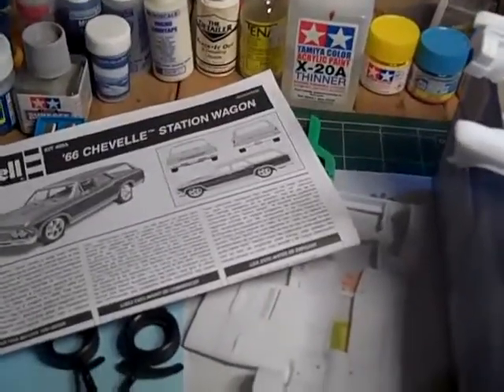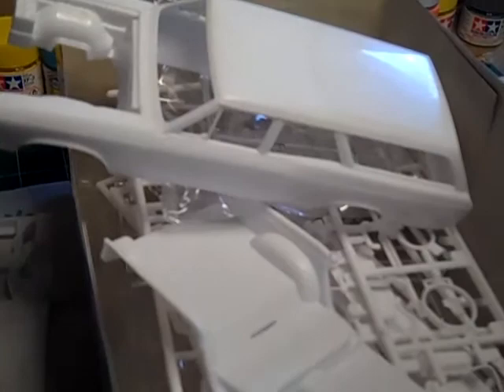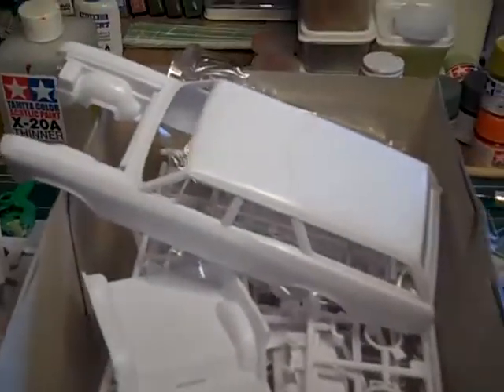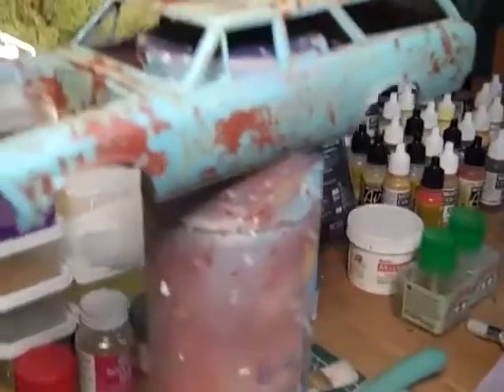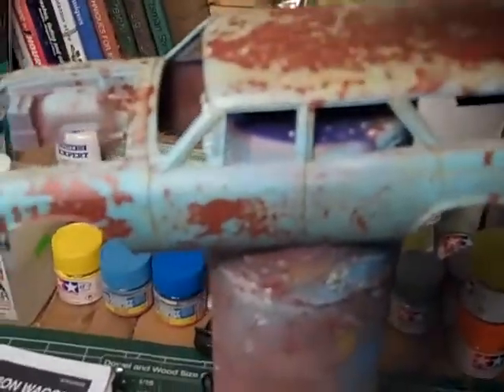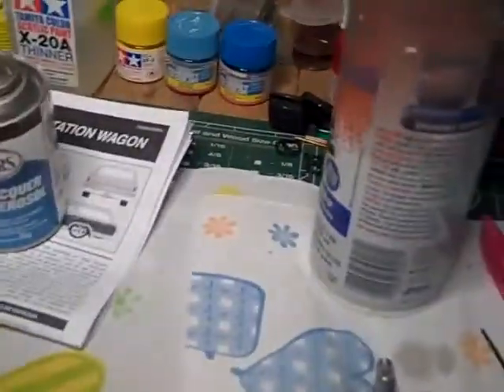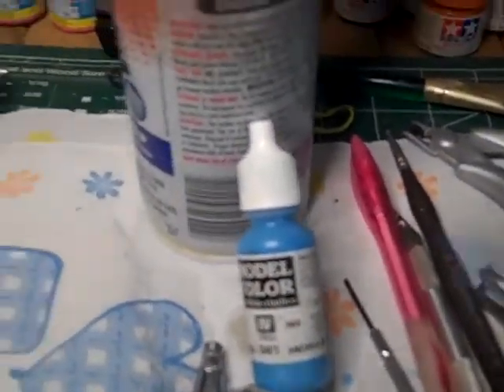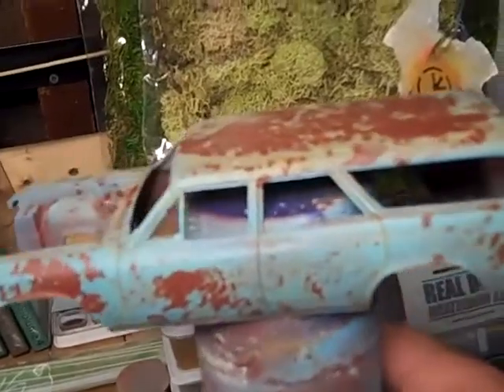up date on my 66 wagon